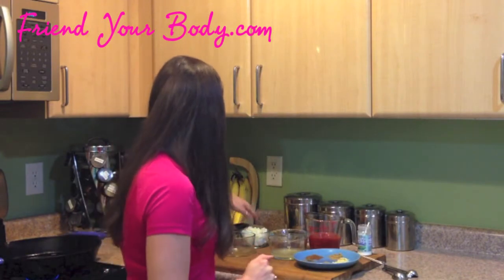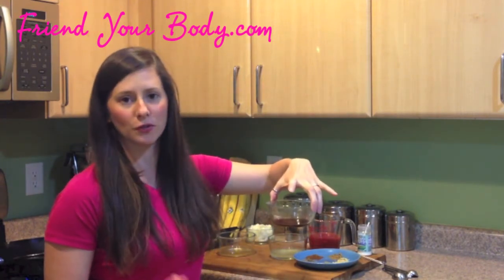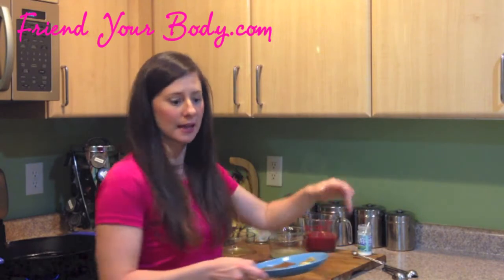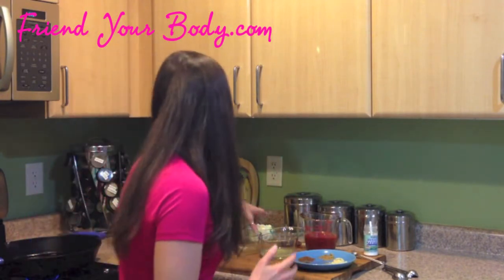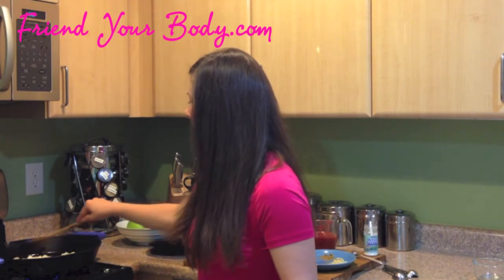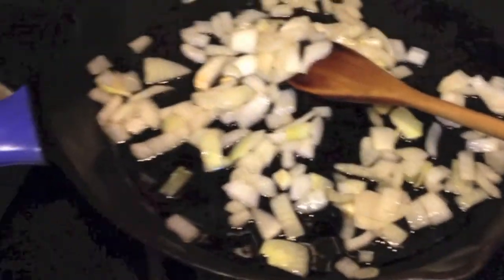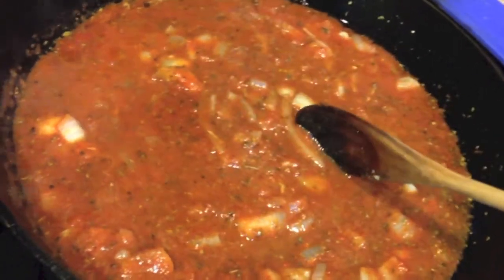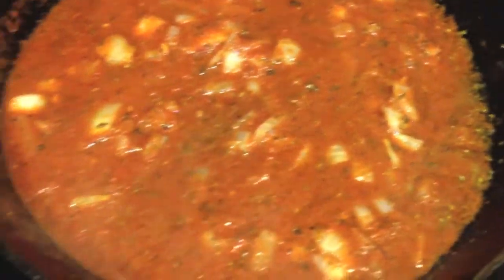Healthy Homemade Barbecue Sauce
High fructose corn syrup, caramel flavor, soy flour, sugar, “natural flavors,” and all kinds of hard-to-pronounce ingredients.

That’s what you’ll find in your store-bought barbecue sauce.

These ingredients are not only harmful to your health, but they are NOT necessary.

With Labor Day around the corner, as you’re gearing up to barbecue on the grill, why not make your own healthy homemade barbecue sauce?

That way you can still enjoy some grilled chicken or steaks, AND feel good after.

Here’s a delicious recipe that contains healthy (and easy-to-pronounce) ingredients that doesn’t take a lot of time to make...